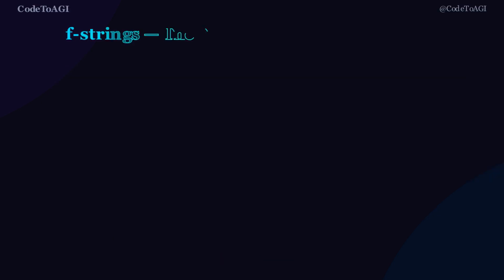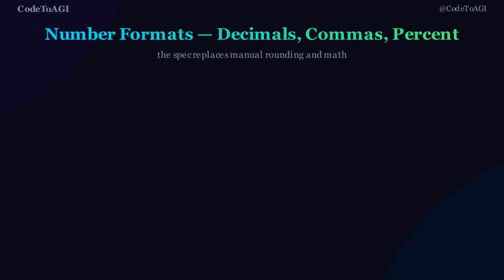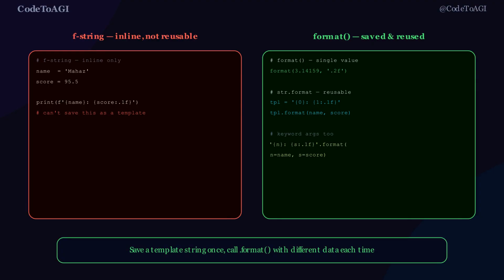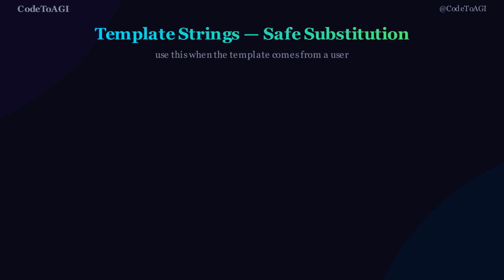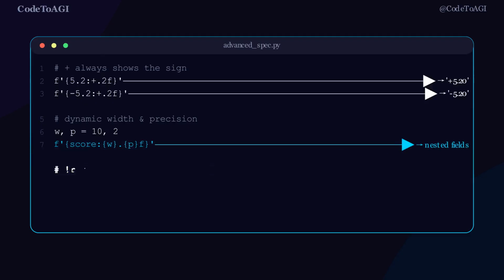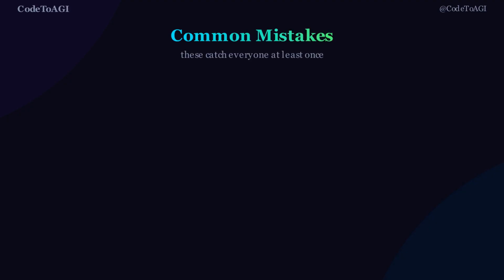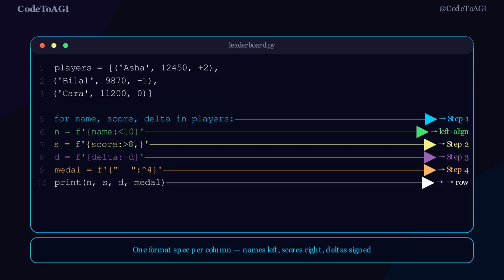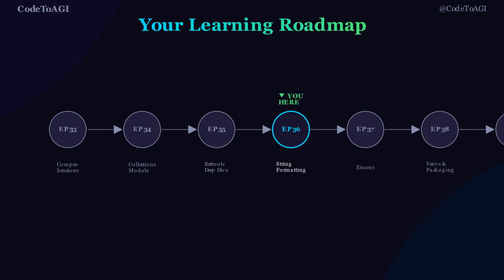Stop Printing Ugly Output in Python – Master f-Strings, Alignment & Format Spec | Ep 36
That 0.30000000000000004 you keep seeing? Fixed forever.

In this episode, you'll master Python's powerful format spec mini-language so your output looks clean, professional, and production-ready.

✅ f-strings + everything after the colon
✅ Alignment, padding & custom fill characters
✅ Number formatting (commas, currency, percent, scientific, hex)
✅ format() and str.format() for reusable templates
✅ Safe Template strings for user input
✅ Live sales report + Leaderboard mini-project

Perfect for beginners and intermediate Python devs who want beautiful output without the hassle.

⏱ CHAPTERS:
00:00 - The ugly float problem
00:35 - f-strings and format spec basics
02:00 - Alignment and padding
03:15 - Number formats that save time
04:30 - format() and str.format()
05:50 - LIVE: Clean sales report
07:00 - Subscribe break
07:30 - Template strings (safe)
08:50 - Advanced tricks (dynamic width, !r, signs)
10:00 - Which tool to use when?
11:00 - Common mistakes
12:00 - Mini project: Leaderboard
13:20 - Challenge + Summary

Next → Episode 37: Enums in Python